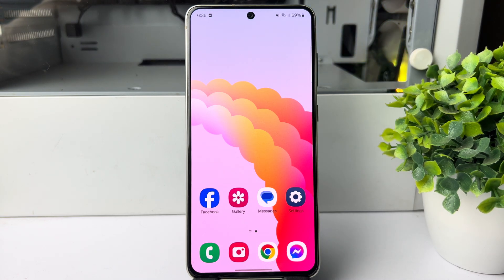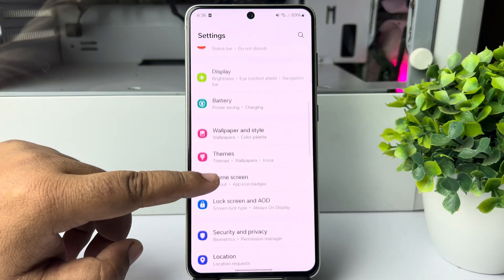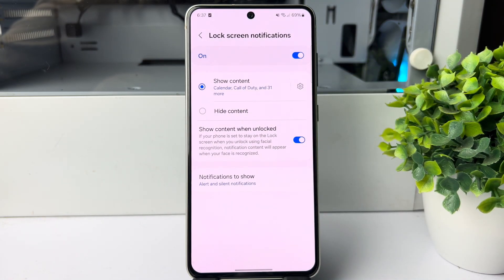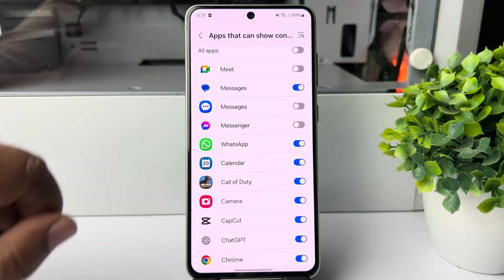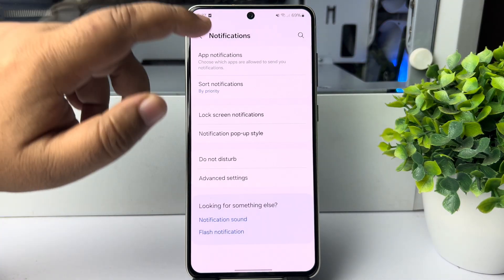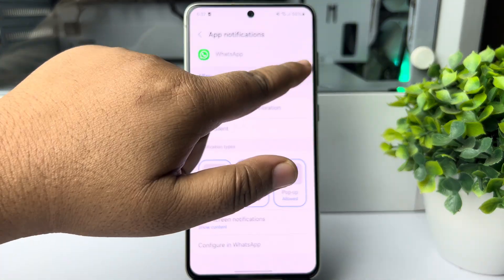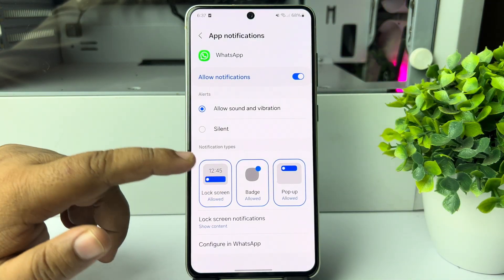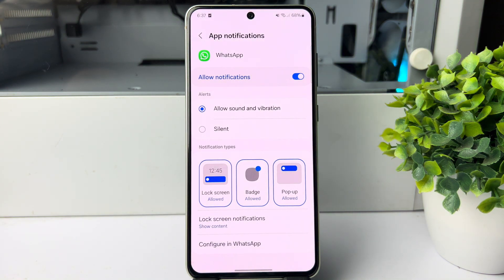How to fix whatsapp call not showing on lock screen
Are you wondering how to fix a WhatsApp call not ringing issue? It's very easy, depending on the cause.

Why is my WhatsApp call not showing on my screen?
How to show WhatsApp call on lock screen?
Why doesn't WhatsApp ring on my lock screen?